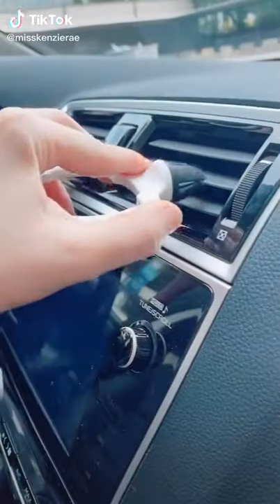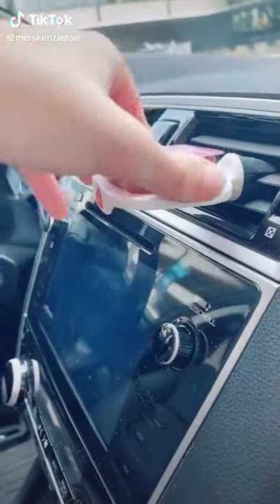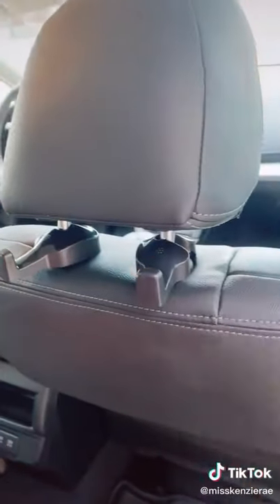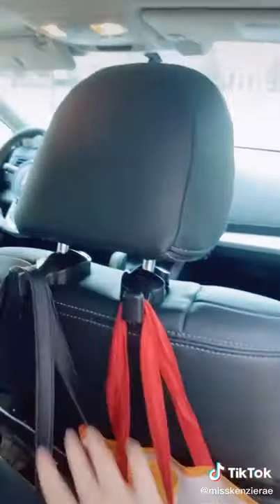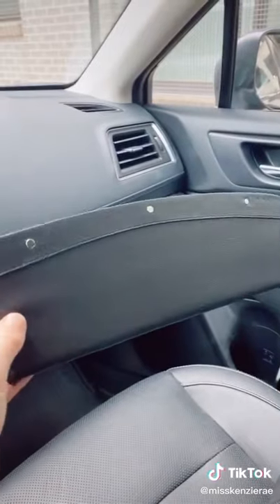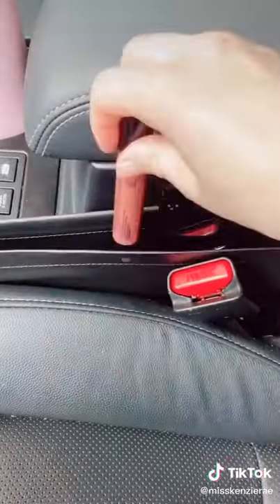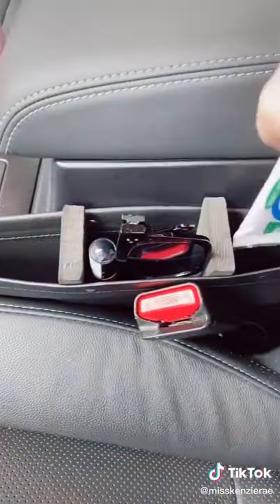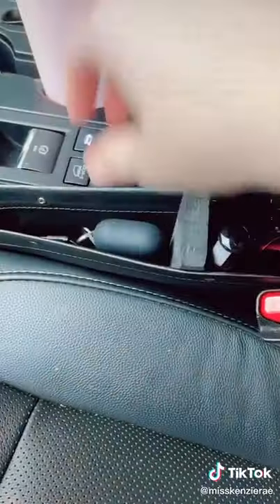Amazon Car Must Haves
Recommended Business Tools -

We have gathered some of the small business TikTok Favs ❤️
Thermal Rollo Printer

Map out all of your business ideas with this
Project Management Journal

Scan your business receipts for Amazon gift cards. Shop anywhere. Snap every receipt.